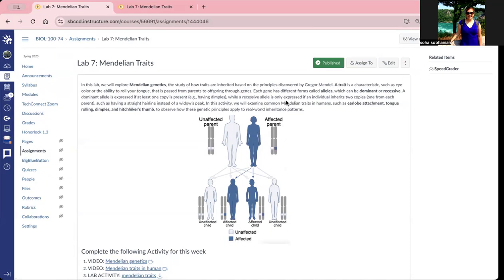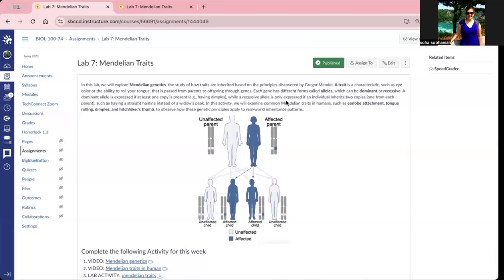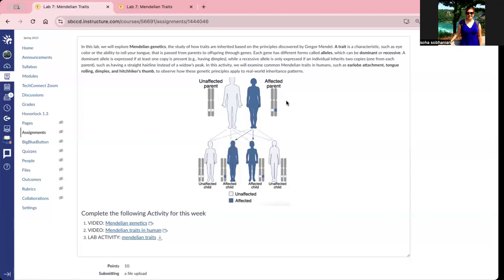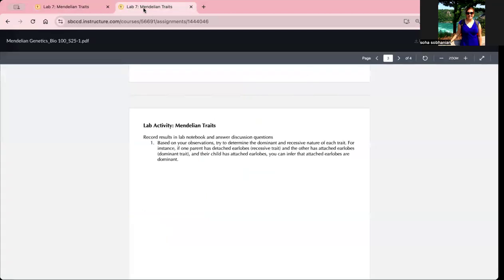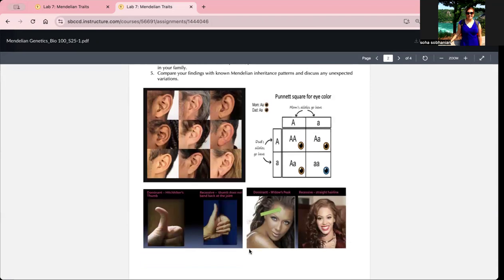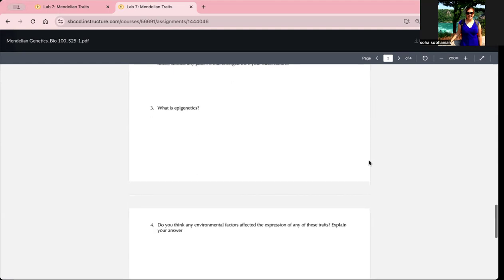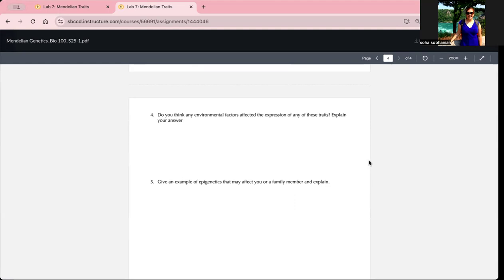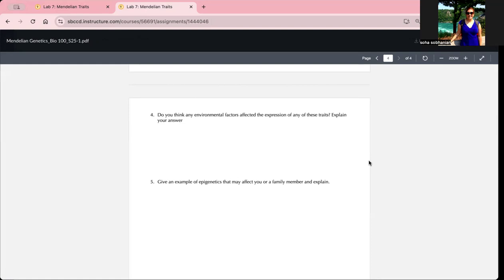Lab 7 Mendelian genetics video bio 100